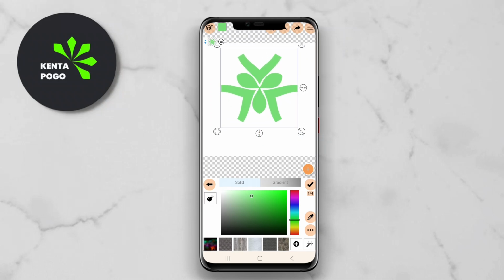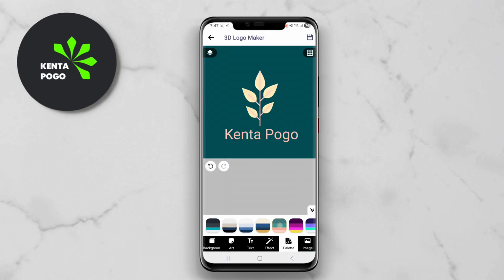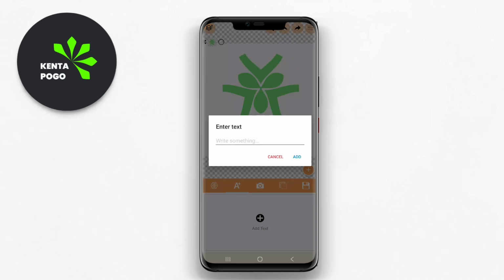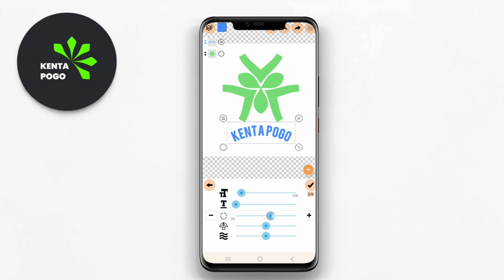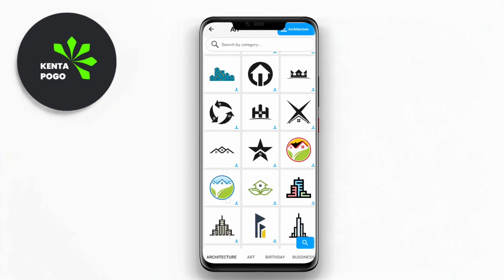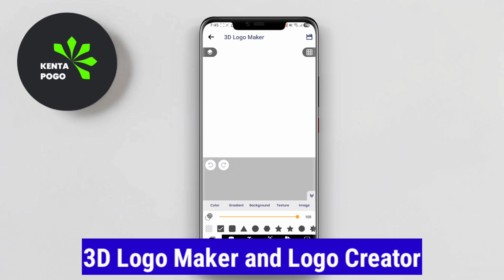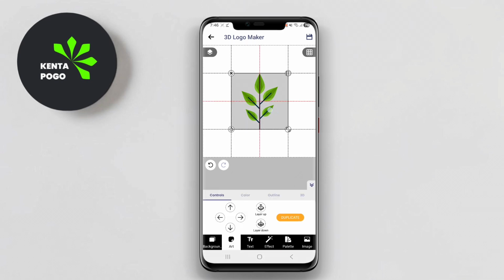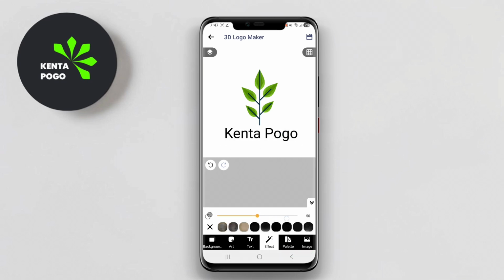3 Best Free Logo Creator Maker Apps for Android 2026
Discover the top 3 logo creator maker apps for Android that help you design professional and stylish logos directly from your smartphone. These apps provide powerful tools, customizable templates, and easy‑to‑use features, making them perfect for entrepreneurs, startups, designers, and anyone who wants to create unique branding.